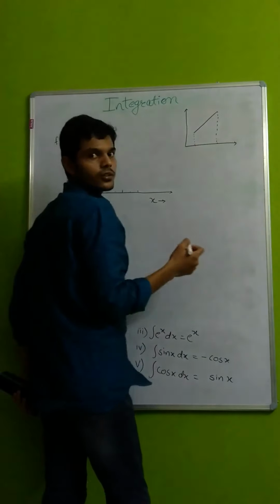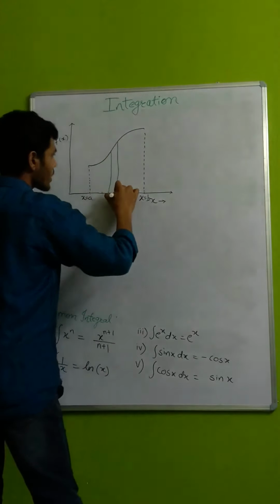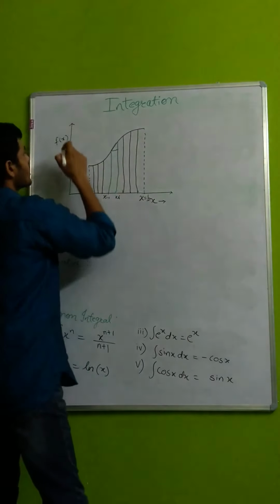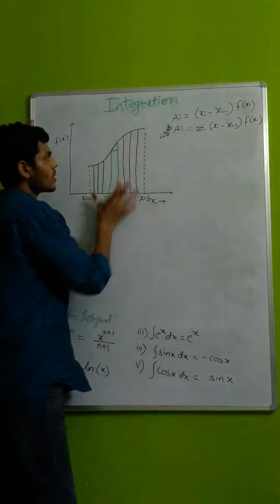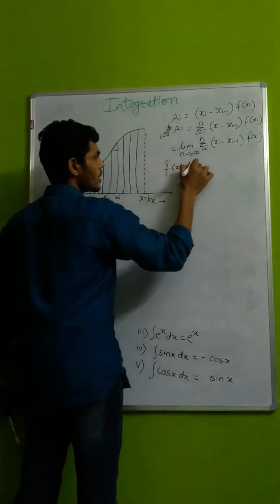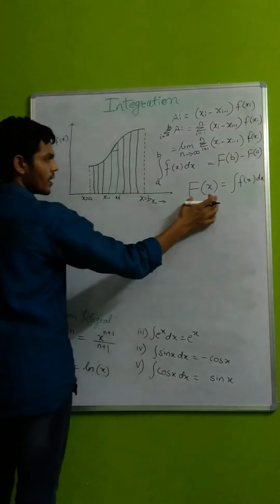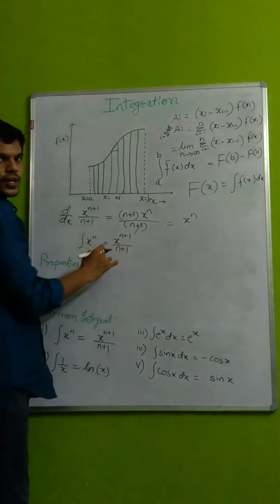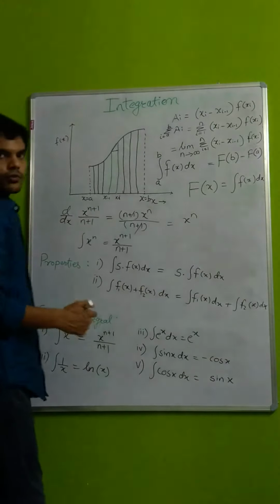Integration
In this lecture I have explained the basics of Integration. I will be uploading more videos explaining each topic in shortest and simplest way.

I am trying to help student understand physics in depth by giving relevant examples and making the concepts simpler. As i am from IIT Kharagpur, I know the way in which professors think and how they will be designing questions on different concepts. So I am starting my online Physics classes from 15th August. Those who are still thinking if they could join fresh class are most welcome. We have enough time to complete the course from beginning. This will help you in boards and JEE mains and NEET. If I get good support from you, then I shall also be starting with JEE advanced batch.